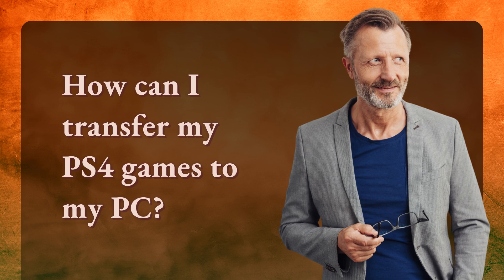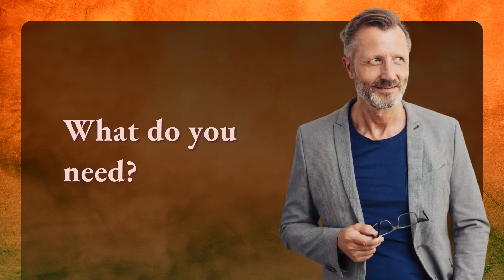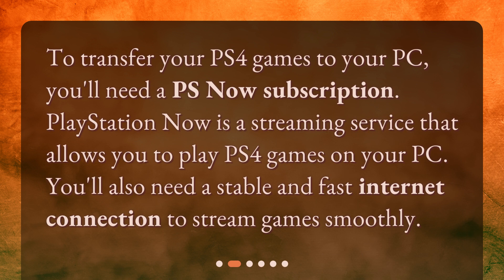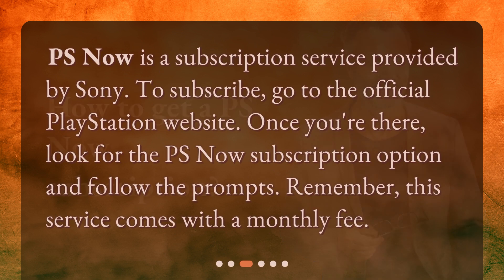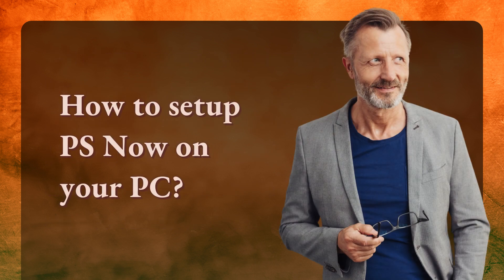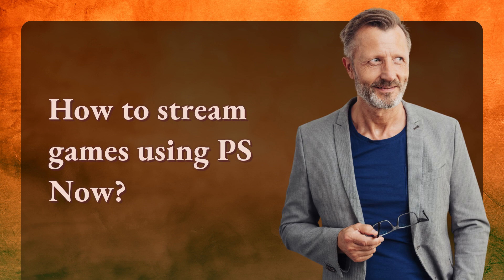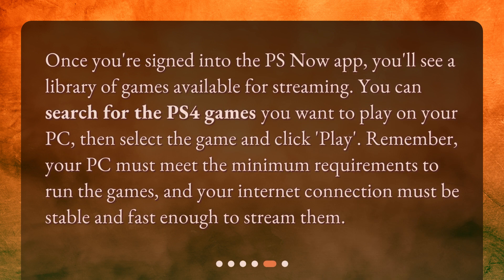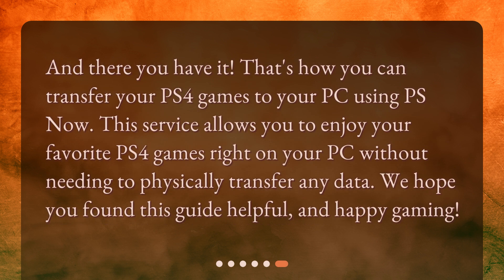How can I transfer my PS4 games to my PC?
Transferring PS4 Games to PC: A Step-by-Step Guide • Unlock the power of your PS4 games on your PC! Learn how to transfer your favorite games step-by-step with this easy-to-follow guide. Discover the benefits of a PS Now subscription and stream your games directly to your PC with a stable internet connection. Don't miss out on playing your favorite games on your PC - watch now!

00:00 • How can I transfer my PS4 games to my PC?
00:23 • What do you need?
00:43 • How to get a PS Now subscription?
01:04 • How to setup PS Now on your PC?
01:24 • How to stream games using PS Now?